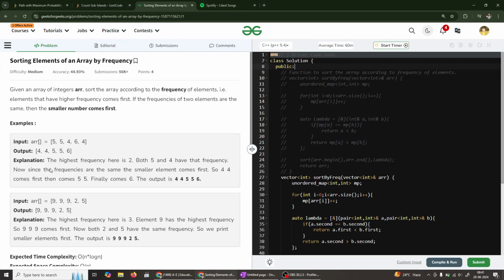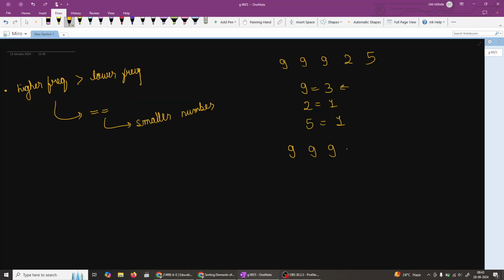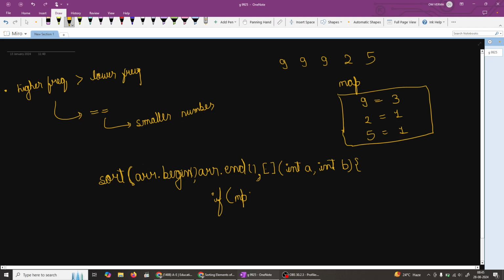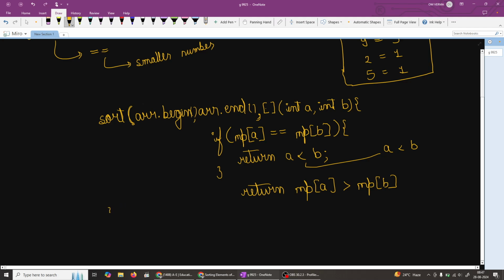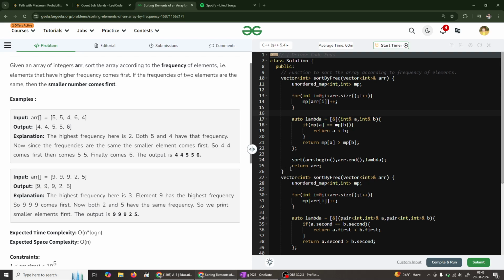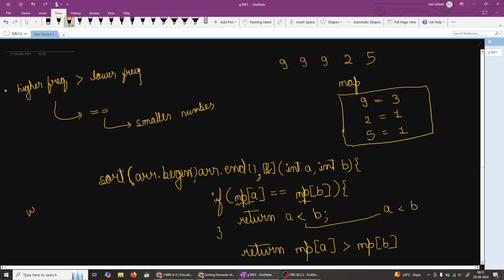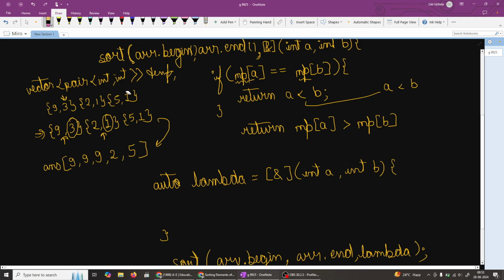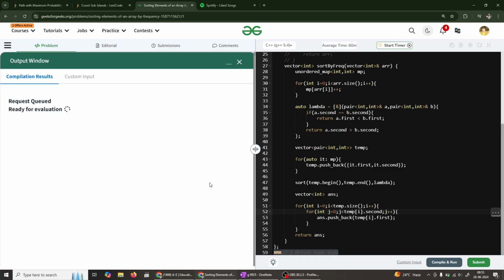Sorting Elements of an Array by Frequecy | Lambda Function | GFG POTD